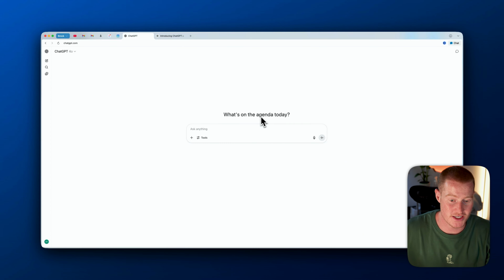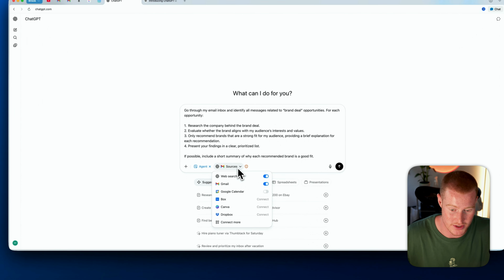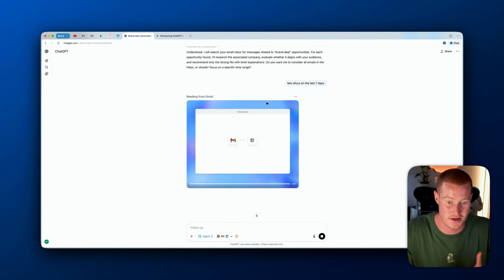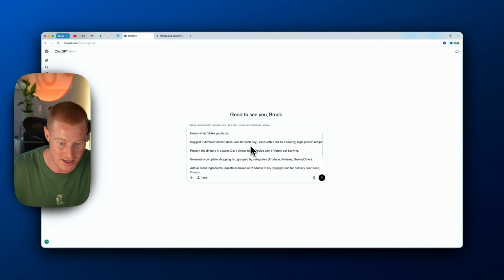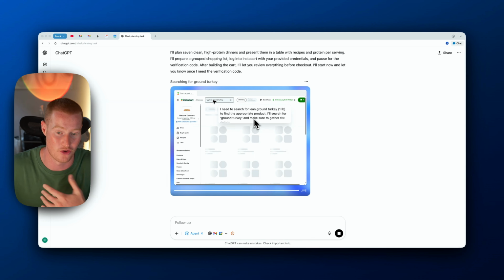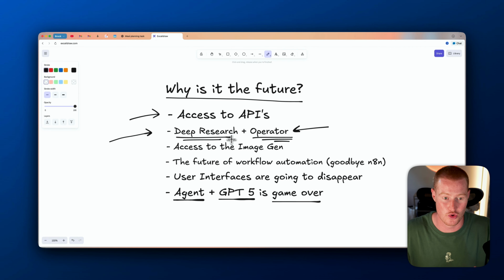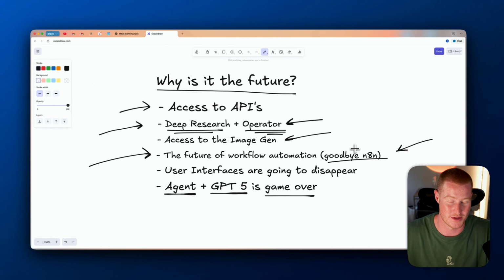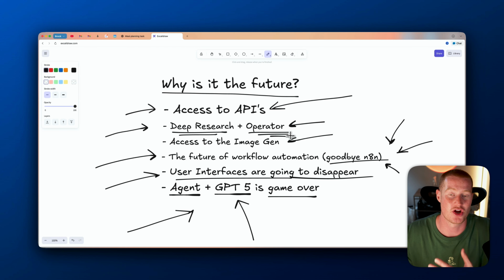Will ChatGPT Agent Replace Your Job? (Honest Review)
I put the new ChatGPT Agent to the test to see if it actually lives up to the hype. Here's why I think it completely changes how we work with AI.